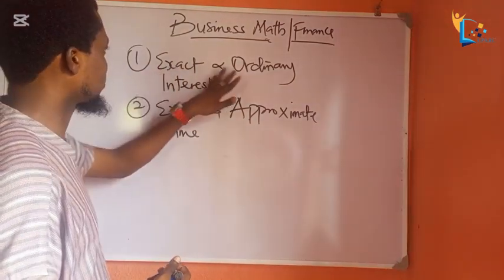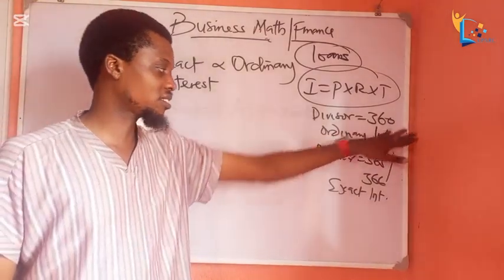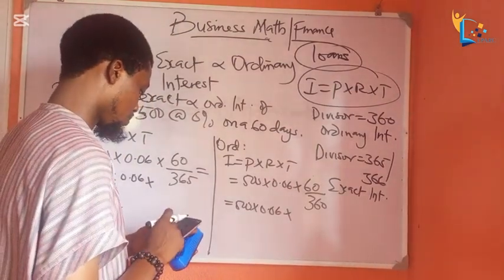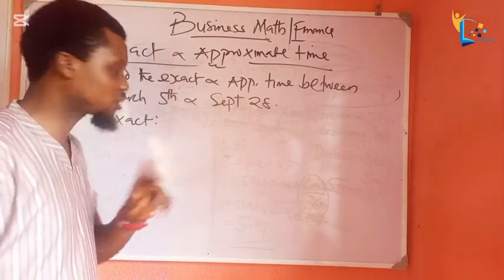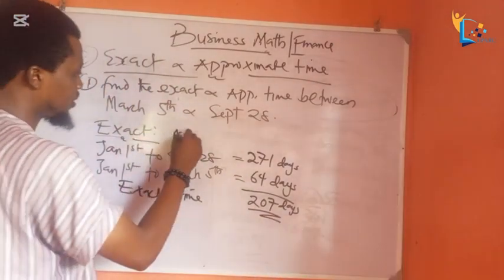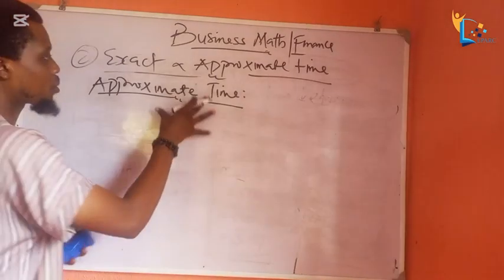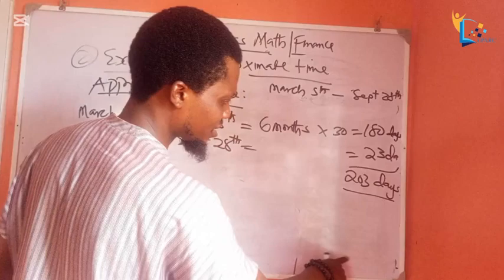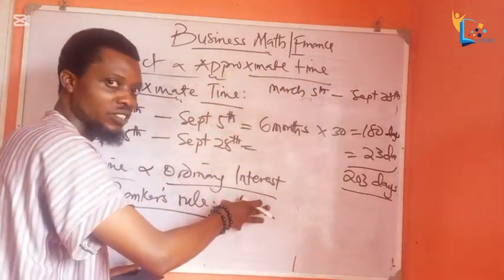businessfinance | Exact & Ordinary Interest | Exact & Approximate time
Welcome to BUSINESS FINANCE/ MATH

We shall be discussing Exact & Ordinary Interest, and Exact & Approximate Time.